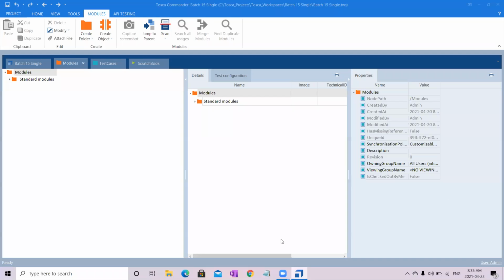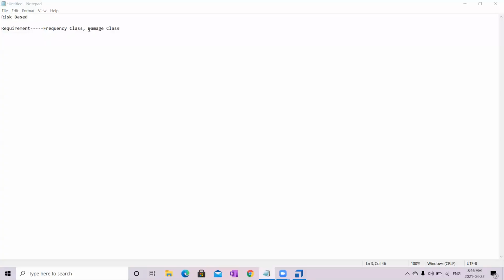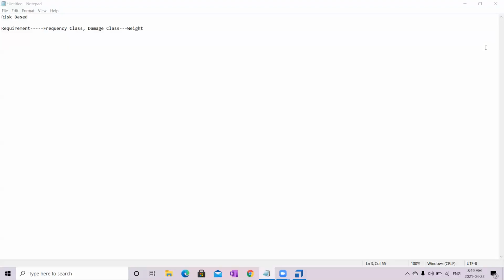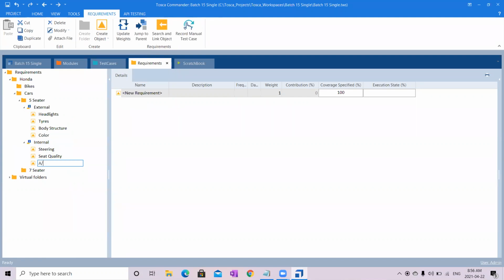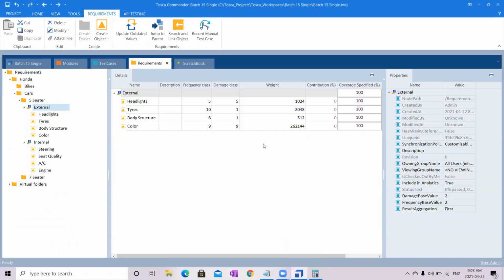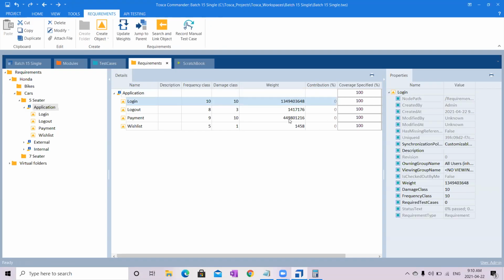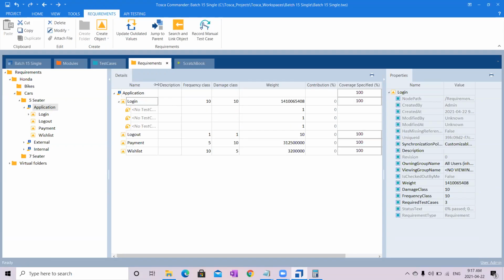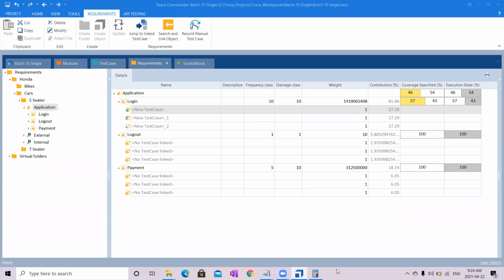Tricentis Tosca Testing Session 04